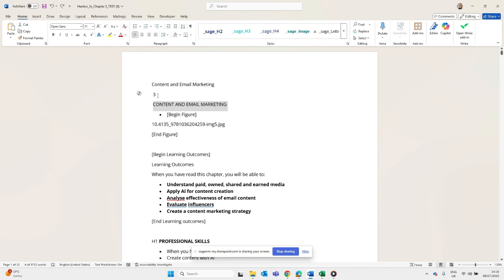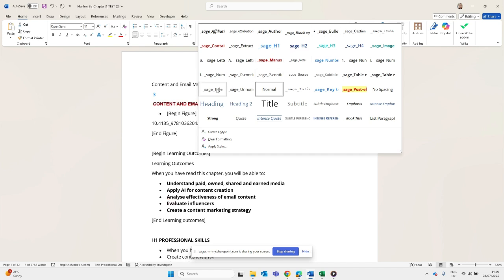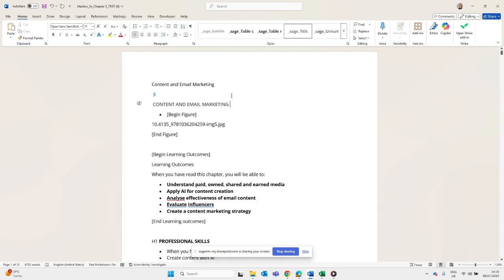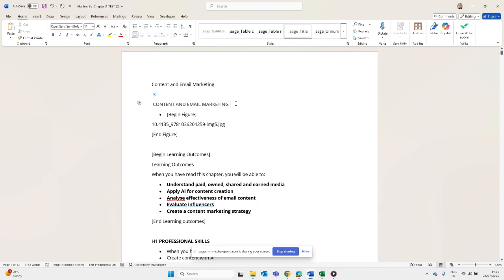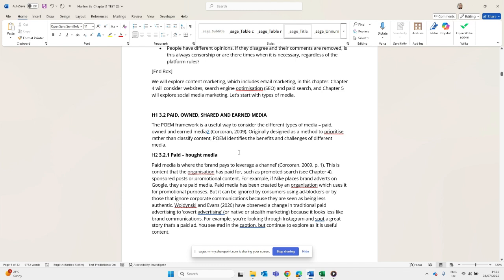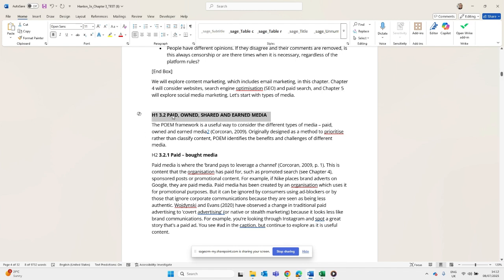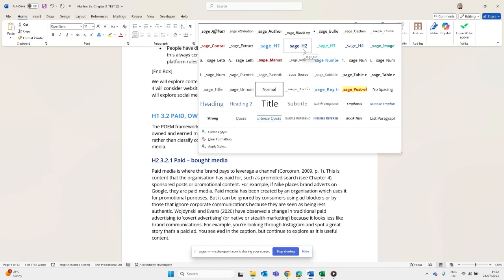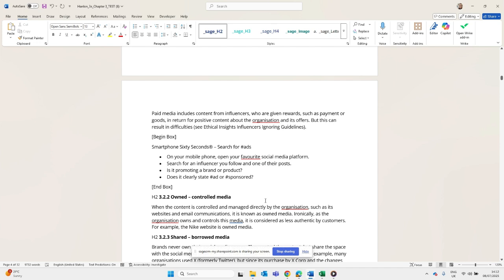2. Headings, Title, Chapter Number - How to use videos - SAGE standardized content styles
Headings, Title, Chapter Number - How to use videos - SAGE standardized content styles